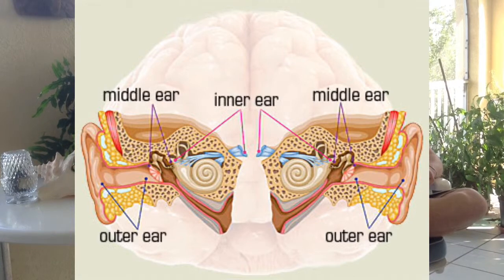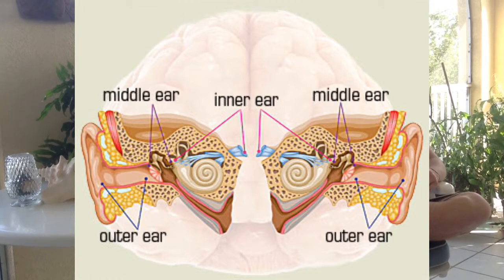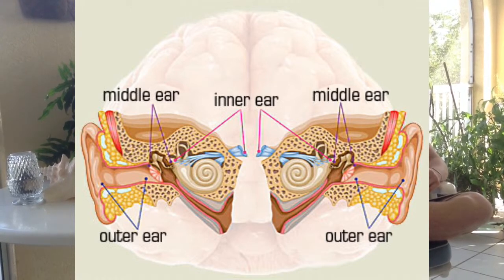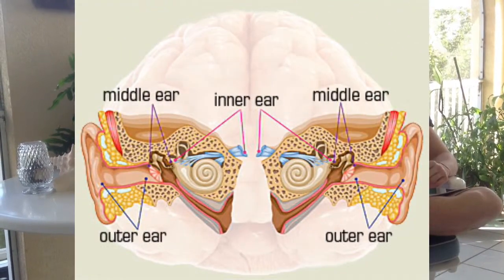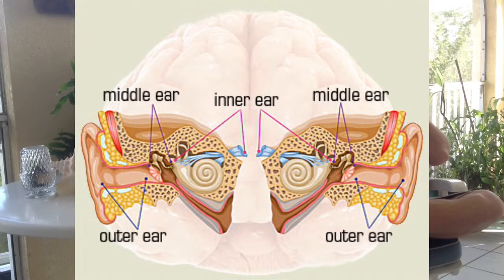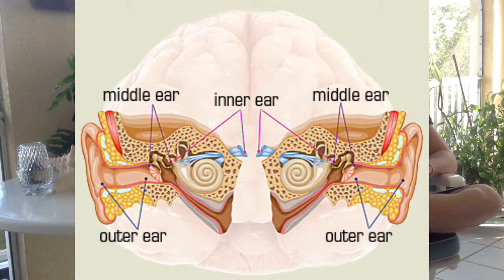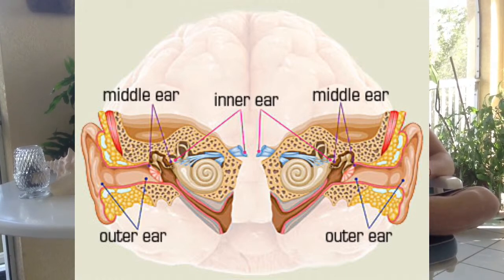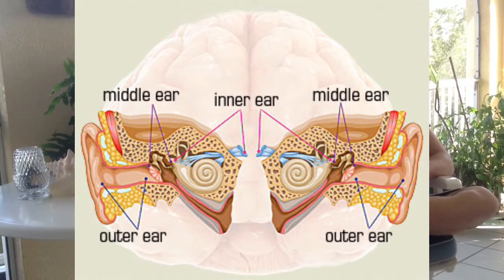Edmund on Hearing